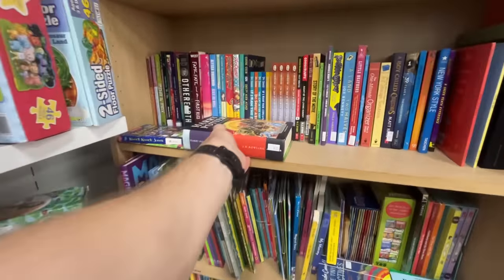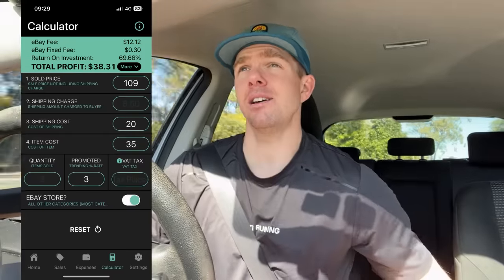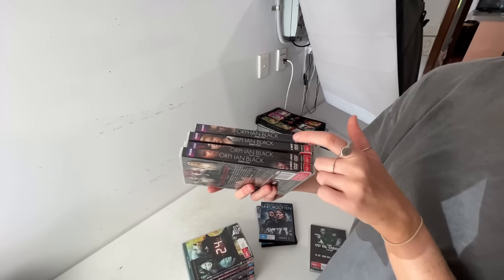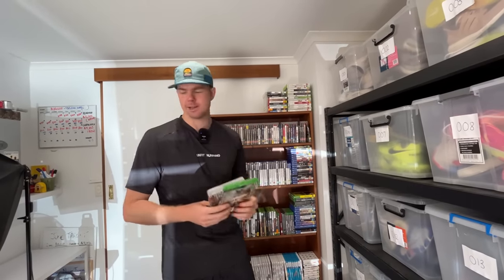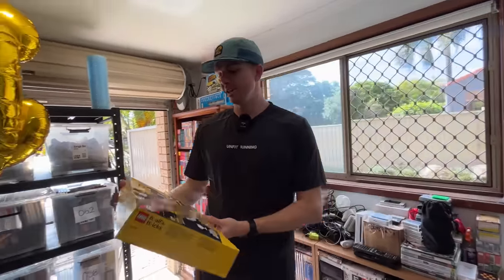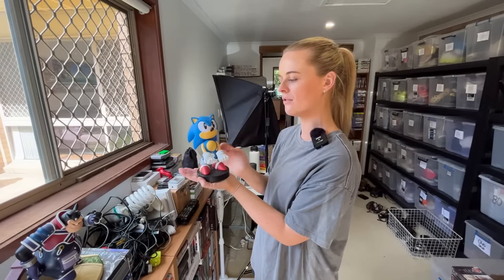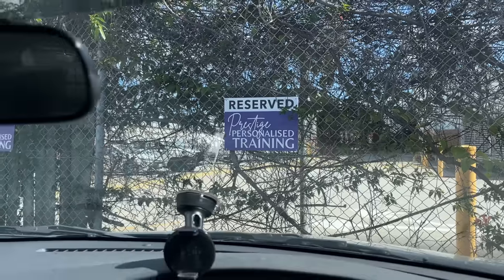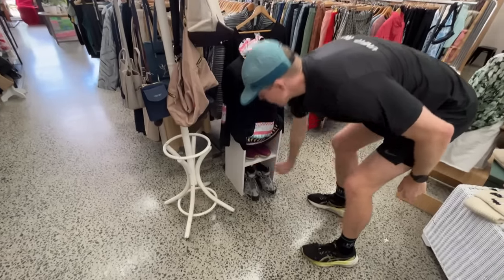Our BEST Thrift Store Find This Year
These 5 steps will have you selling on eBay every single day.